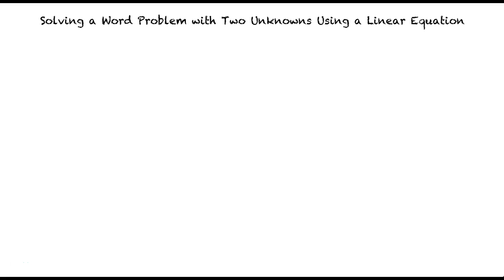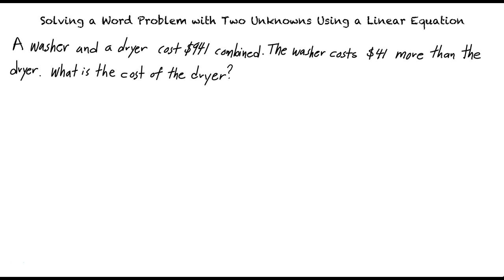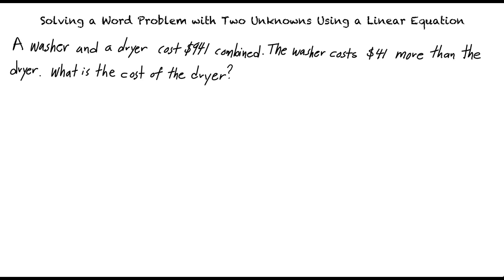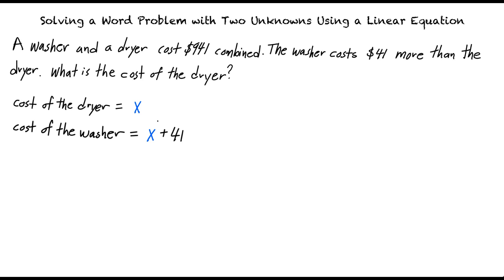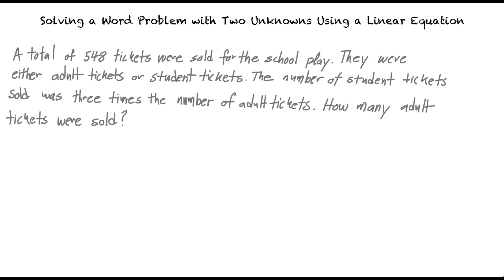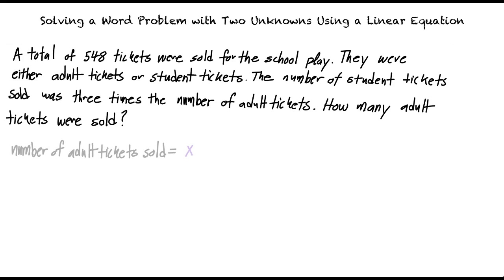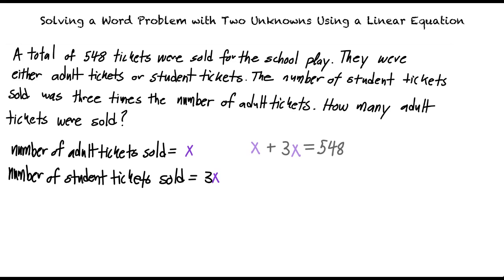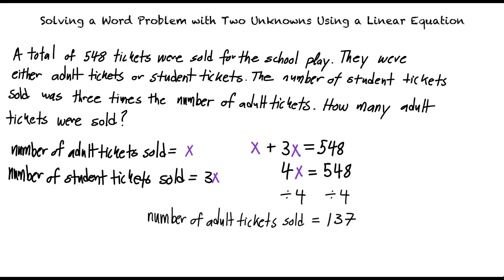Topic: Solving a Word Problem with Two Unknowns Using a Linear Equation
This is a topic level video on Solving a Word Problem with Two Unknowns Using a Linear Equation for ASU.

Join us!